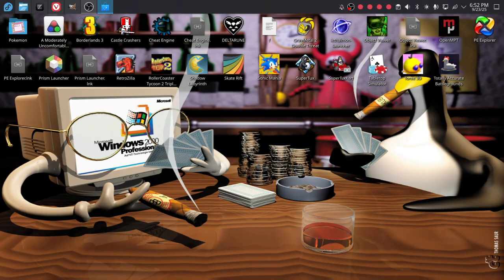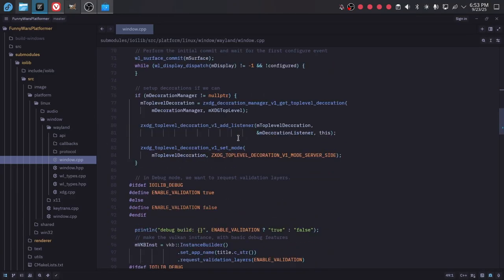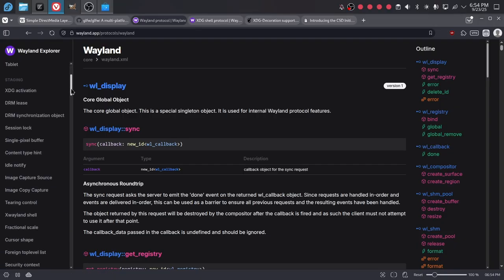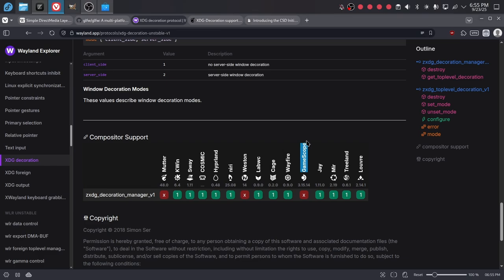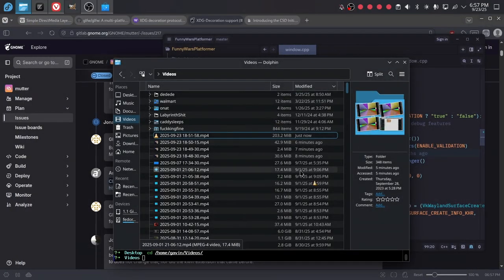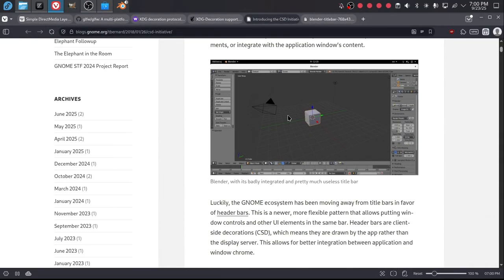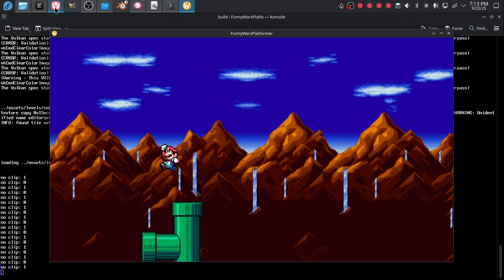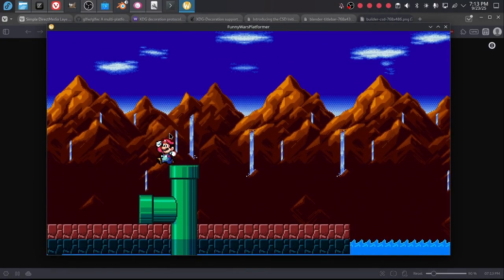Man incomprehensibly rants about an aspect of Linux development for 18 minutes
why is gnome like this